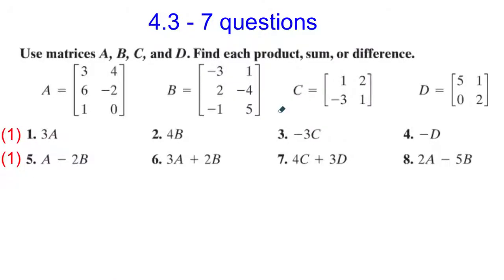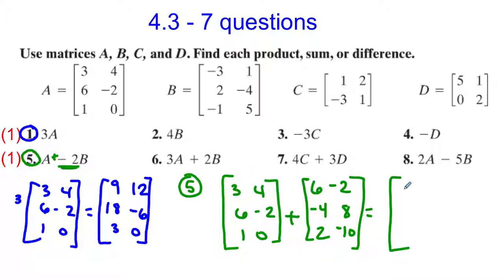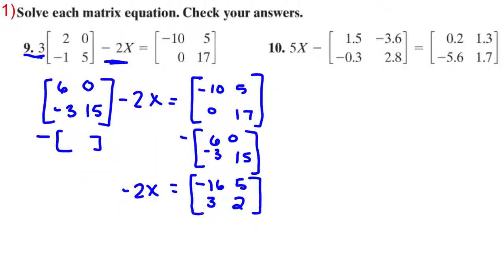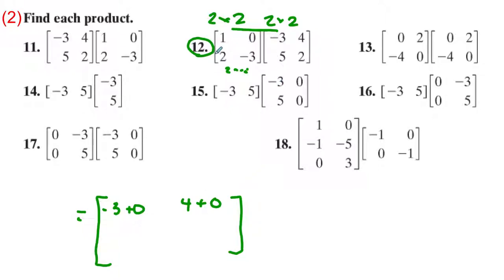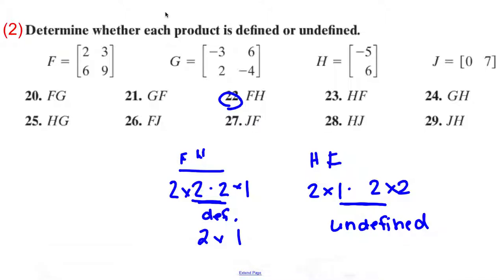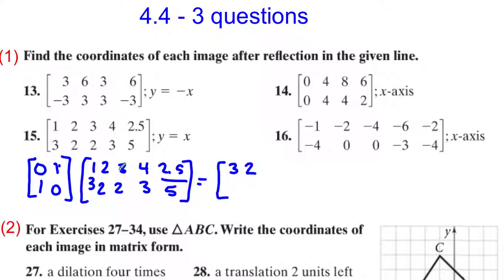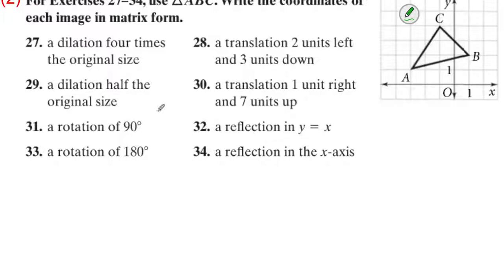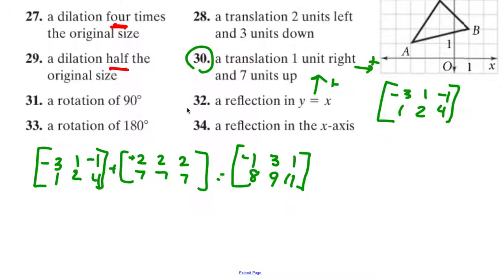Ch 4 Test Prep #1 pt 2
Ch 4 test prep questions from 4.3 and 4.4